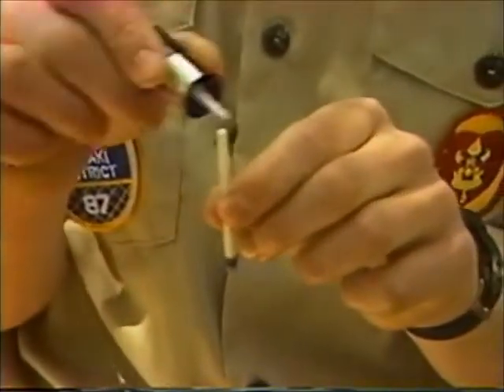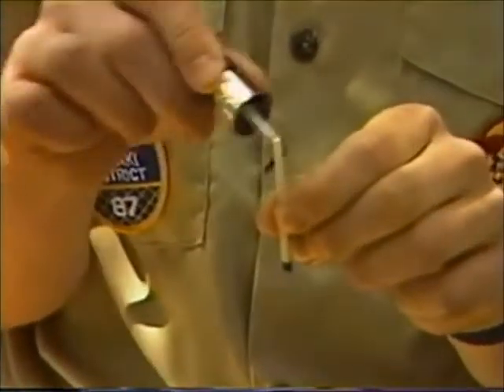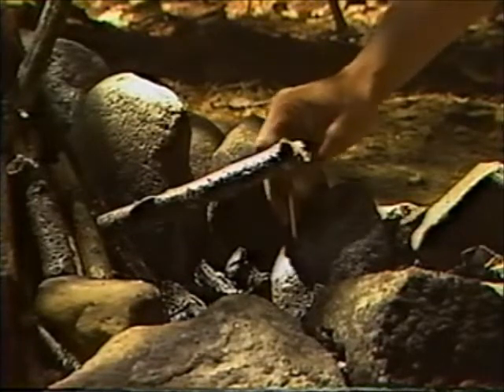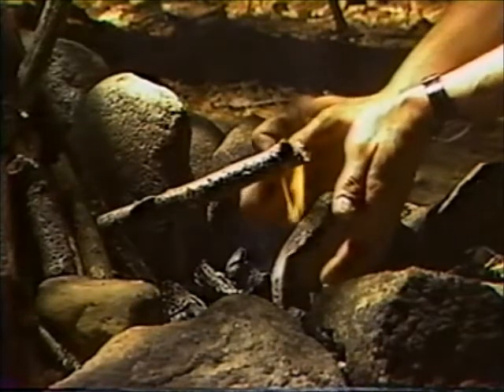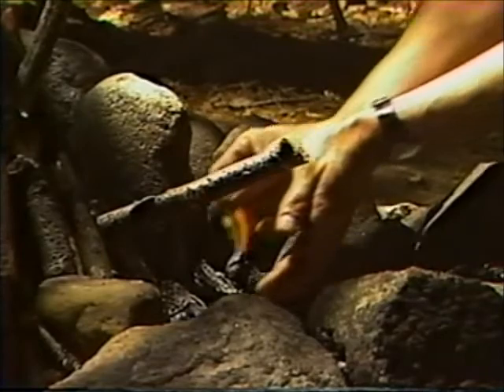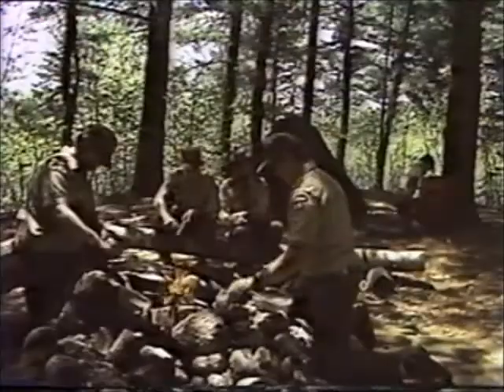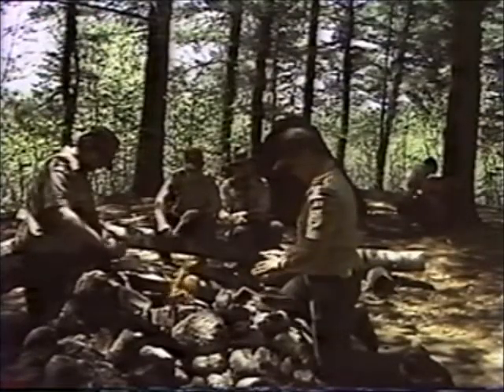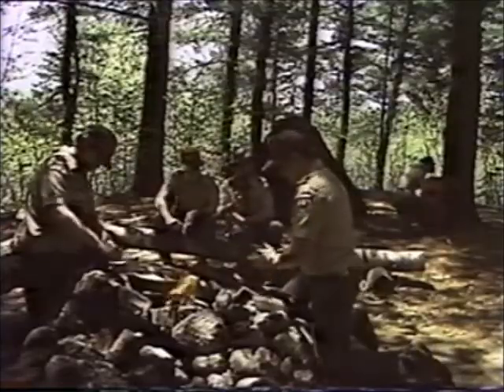Outdoor Tips #5: Matches